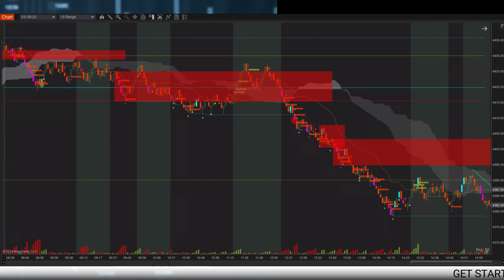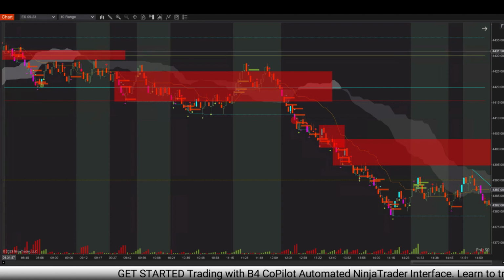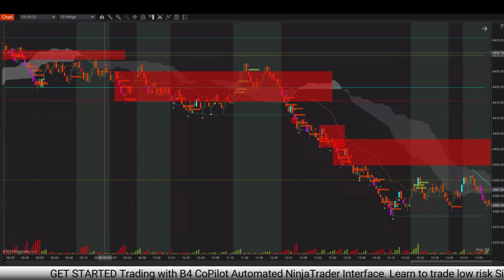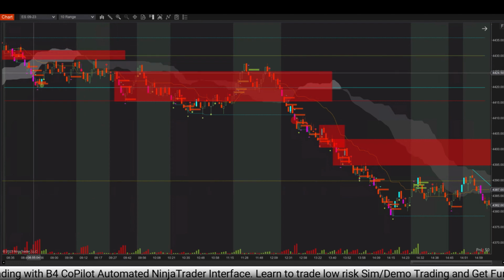B4 CoPilot Orderflow for NinjaTrader